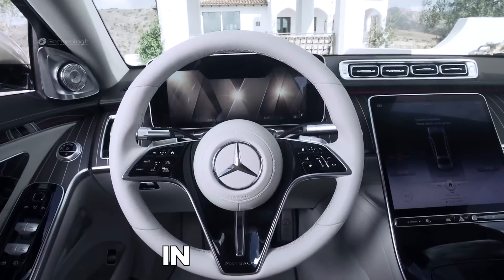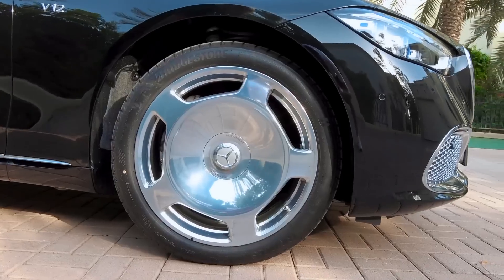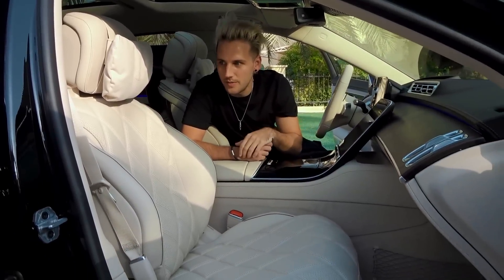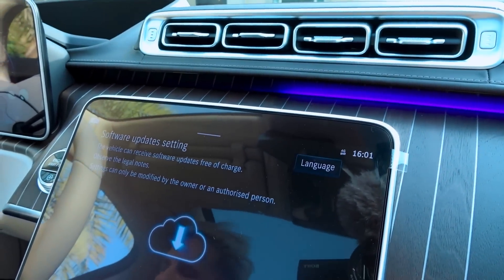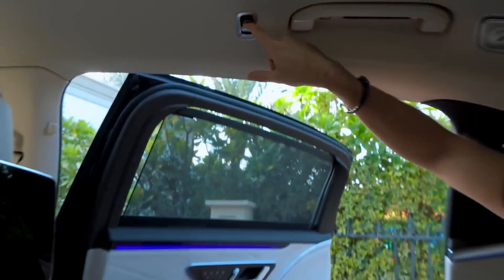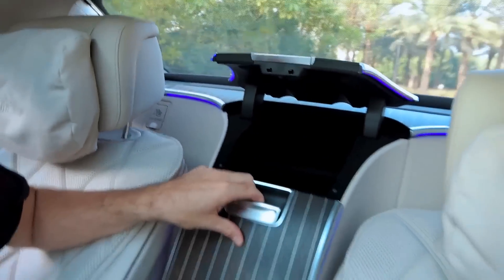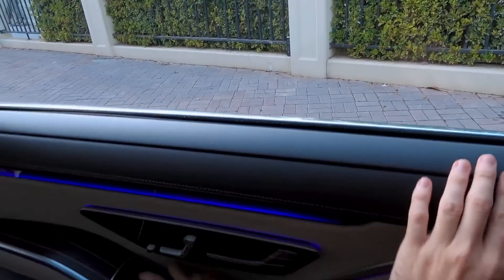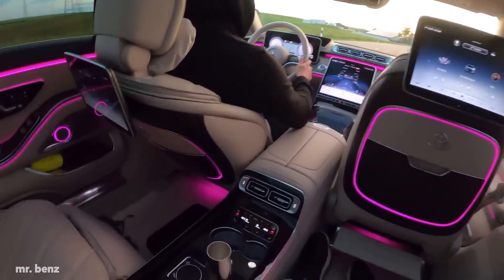The World's Most Luxurious Interior - 2022 Maybach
The 2022 Mercedes Maybach has arguably the most beautiful interior in the car world. Decked out in soft leather and ambient lighting, this luxury car has a ton of cool features. Today Sergi shows you around what makes the Mercedes Maybach one of the world's coolest cars.

Presenter: @Sergi.Galiano